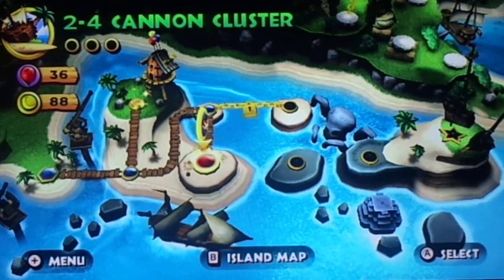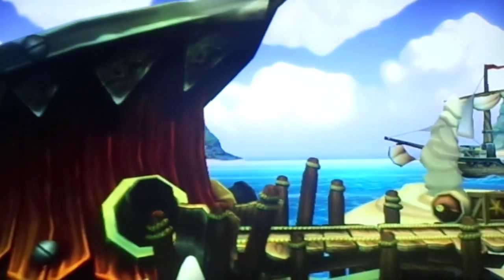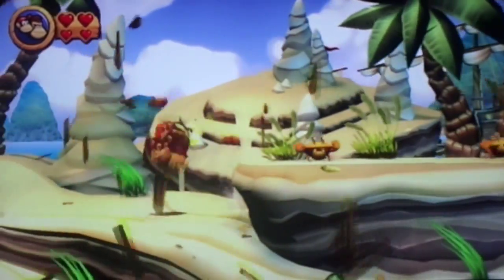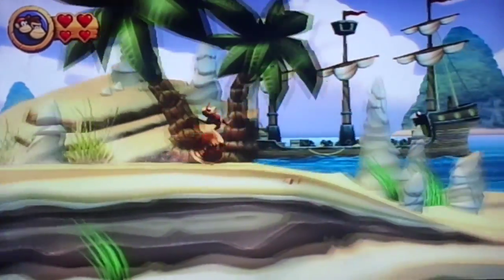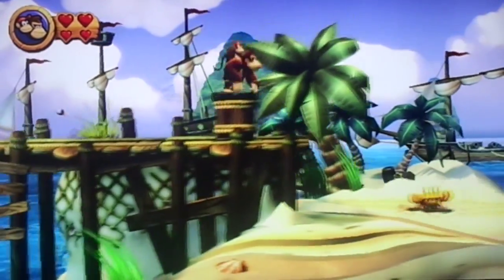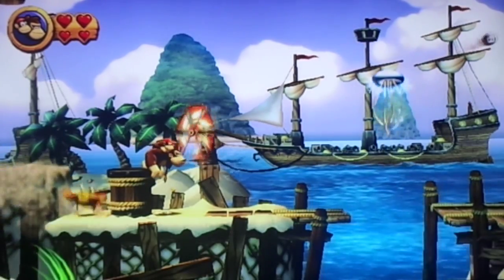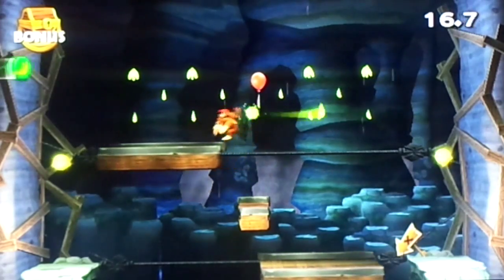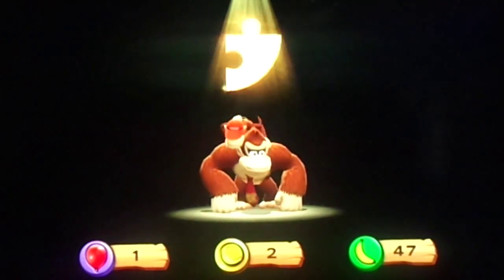Donkey Kong Country Returns 100% Walkthrough: 2-4 Cannon Cluster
Welcome to my 100% walkthrough for Donkey Kong Country Returns. In this walkthrough I will show you how to collect all of the puzzle pieces and KONG levels per level. Enjoy!!!